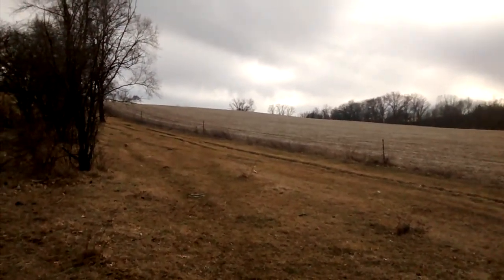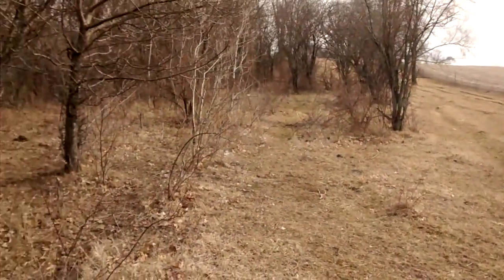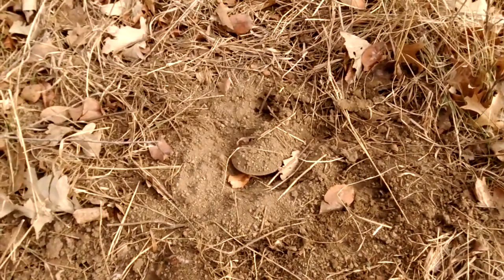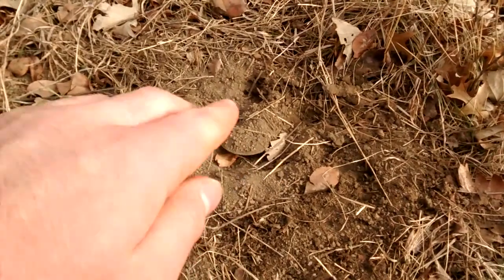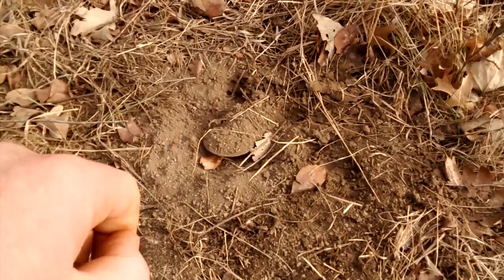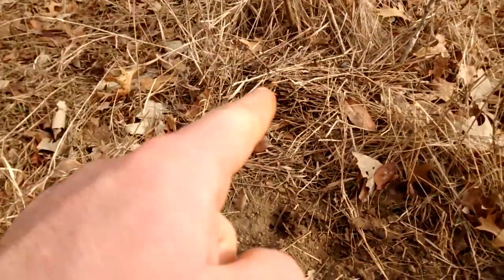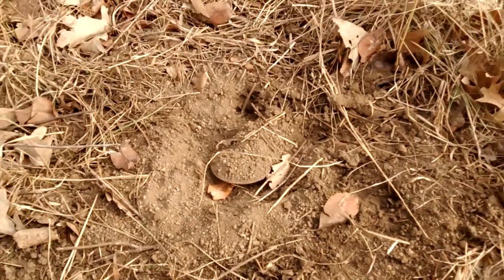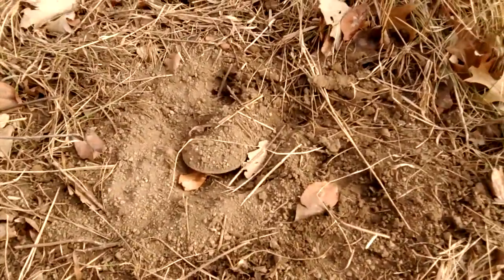Why You Need to Firmly Bed Traps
Any movement under their sensitive paws at all, will make em' wary.